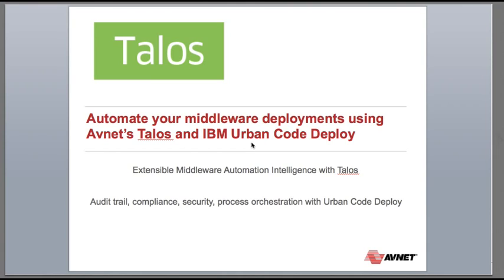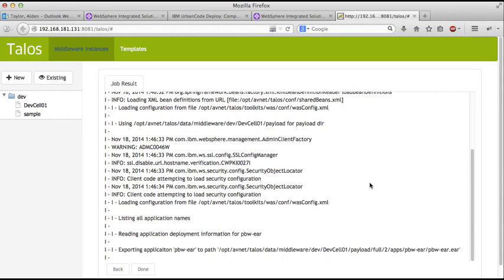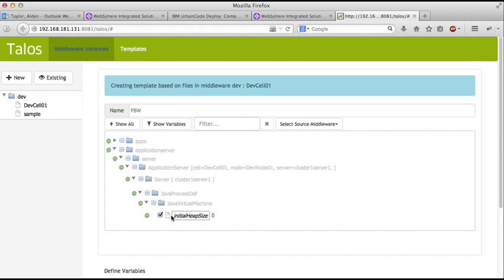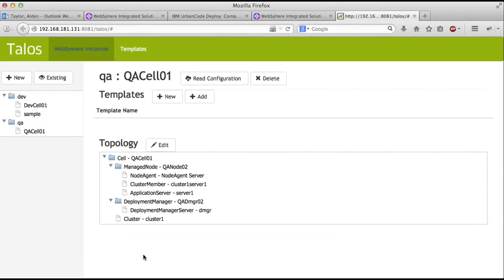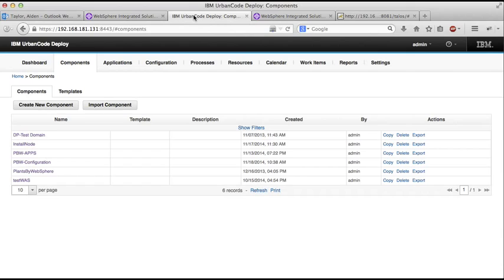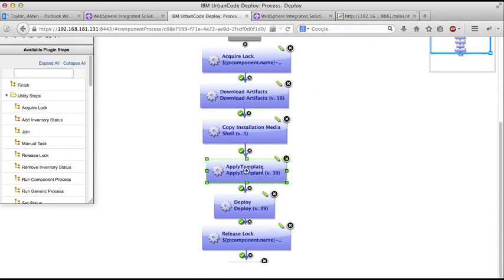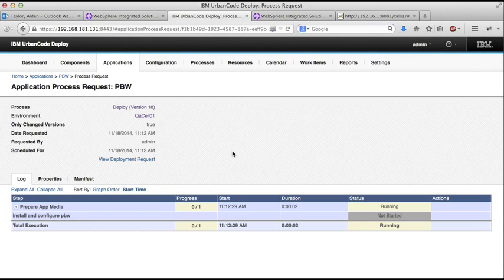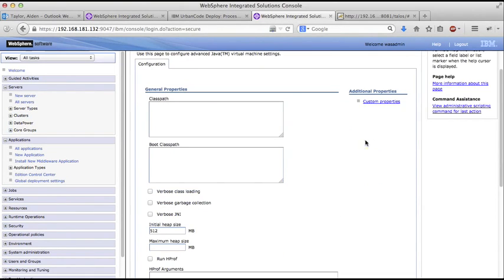Talos Templates with UCD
Demonstration of using Talos Middleware Automation with IBM UrbanCode Deploy to deploy applications and configuration into WebSphere Application Server